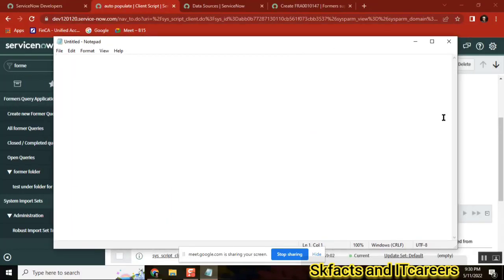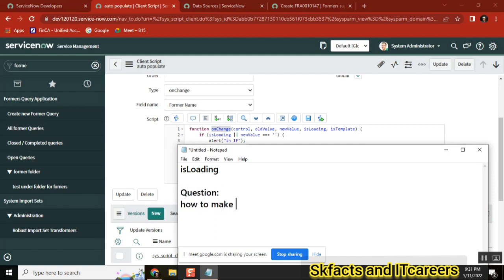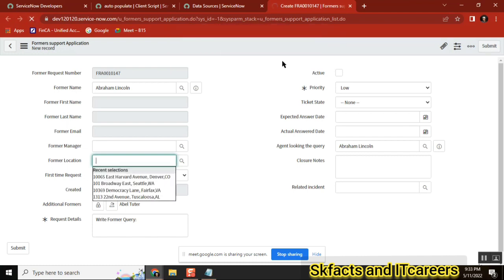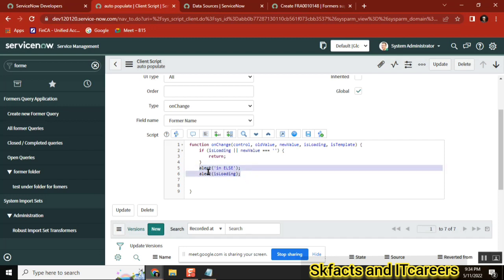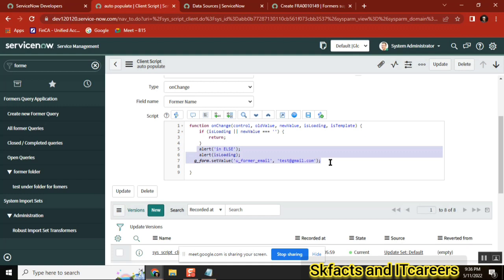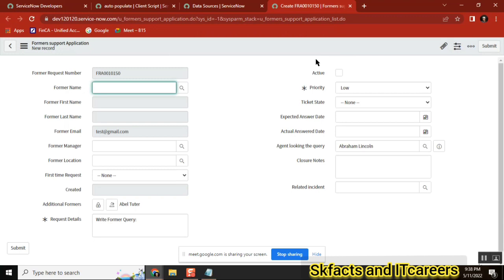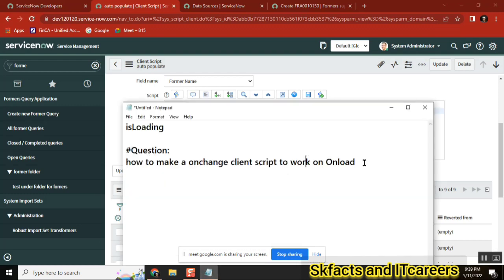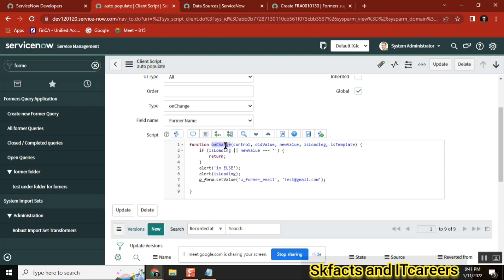HOW to make onchange client script EQUALTO Onload || isloading